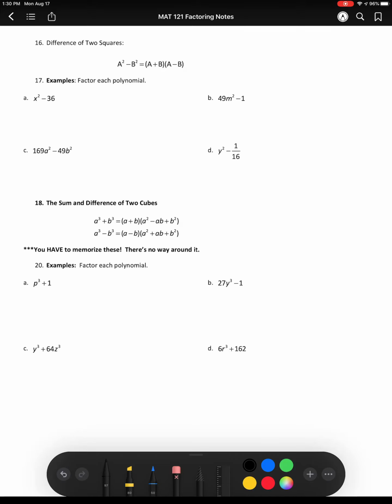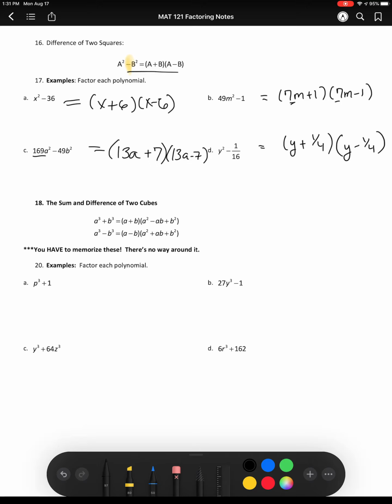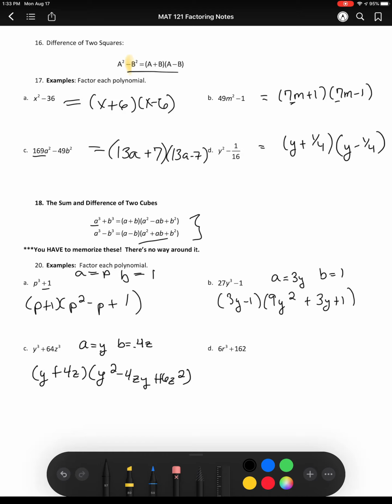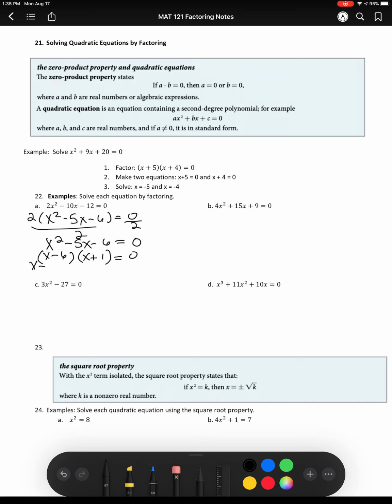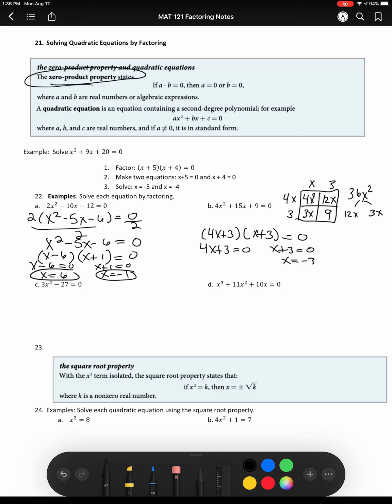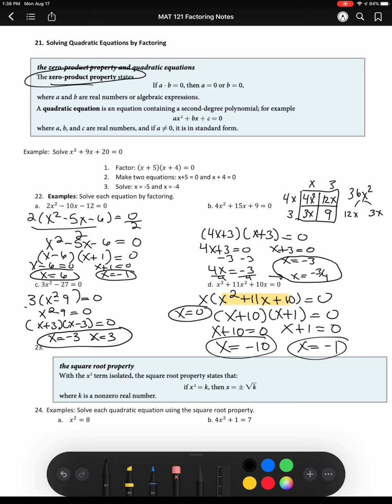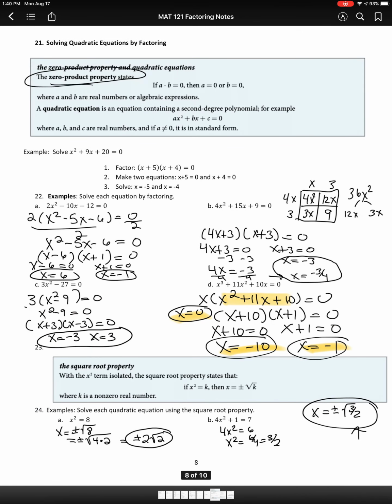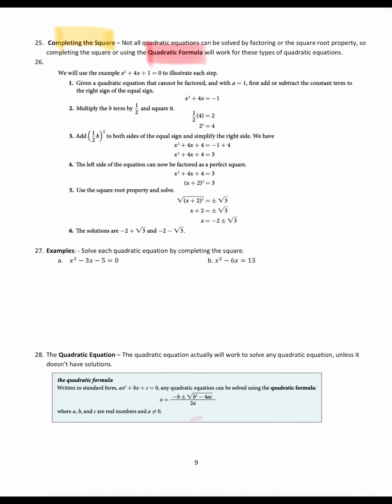Sum and Difference Two Squares or Two Cubes